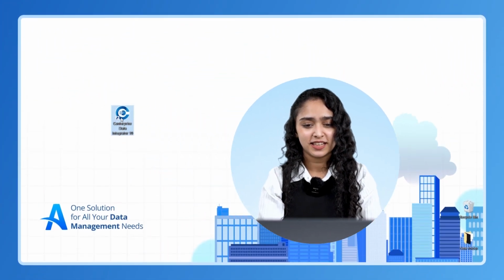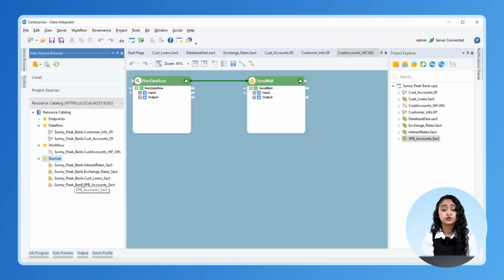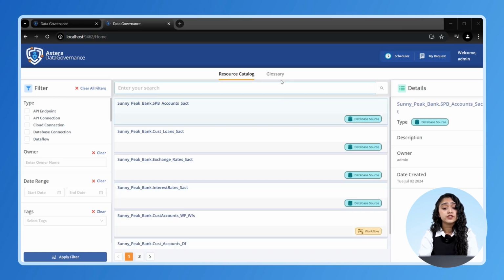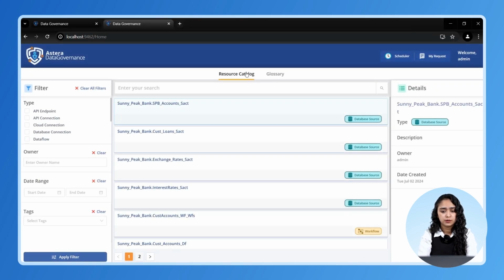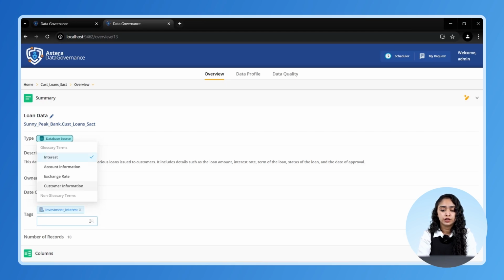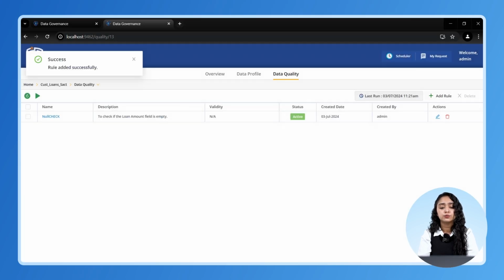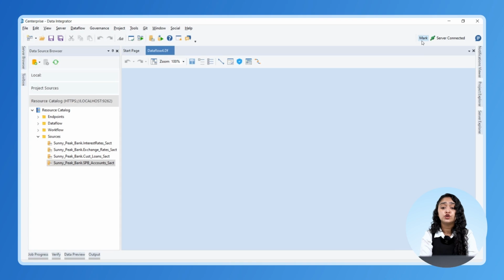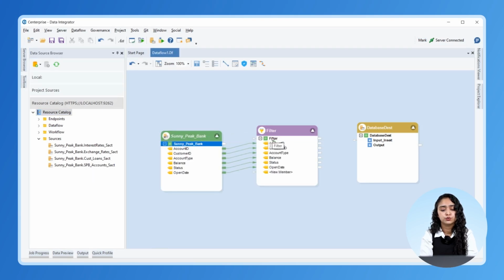Data Governance Demo I Astera Data Stack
Discover Astera Data Governance, the comprehensive solution designed to simplify and secure your data management processes. With a single platform, manage and govern your data assets efficiently, ensuring data quality, security, and accessibility.

Watch our demo to see how Astera Data Governance can centralize your data assets, streamline data discoverability, and empower your organization with robust data access management.